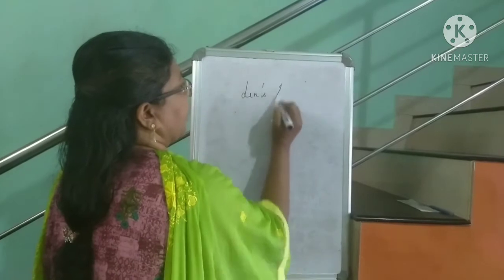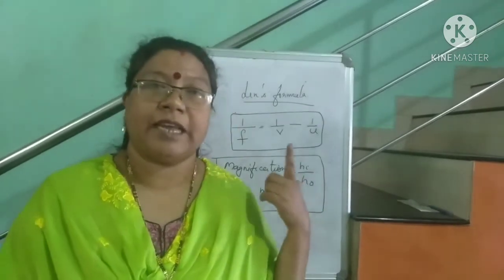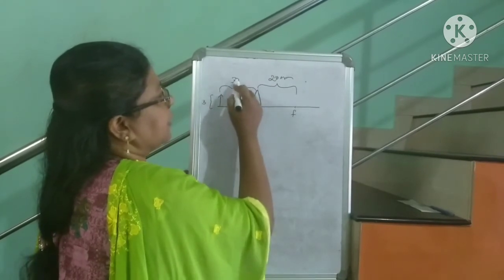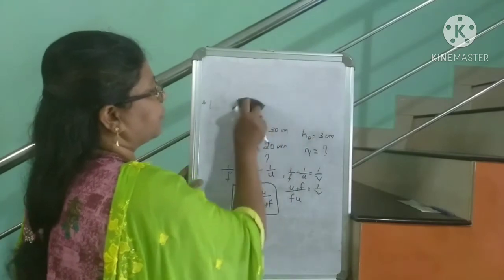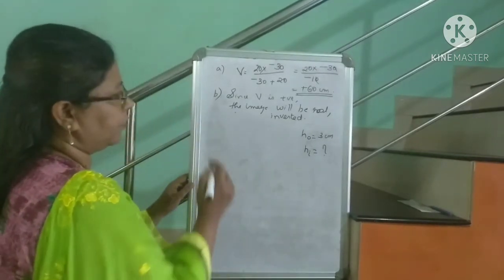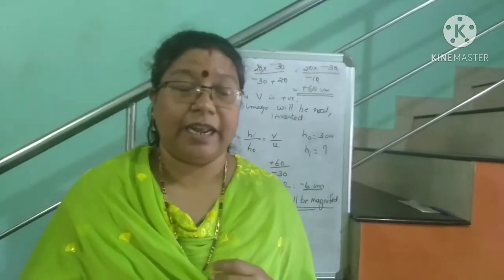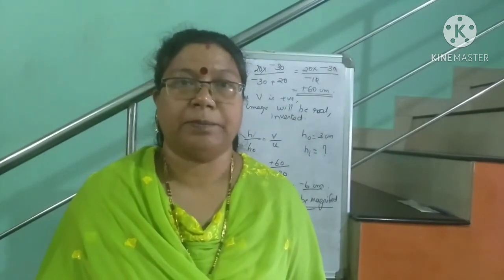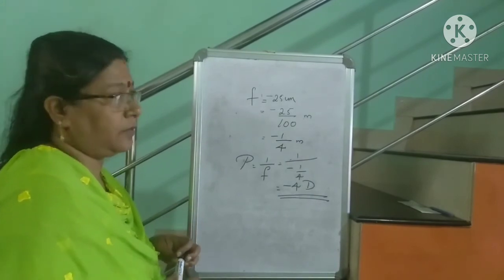STD 10- LENS EQUATION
Std 10 equation regarding lens
lens equation